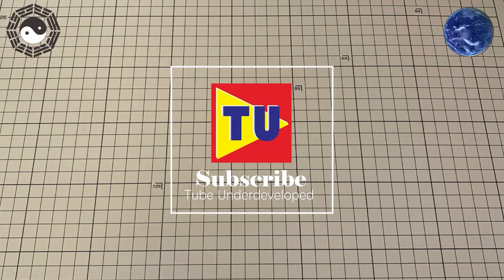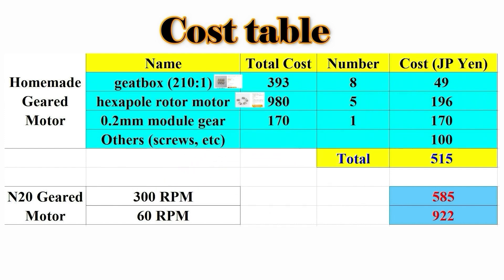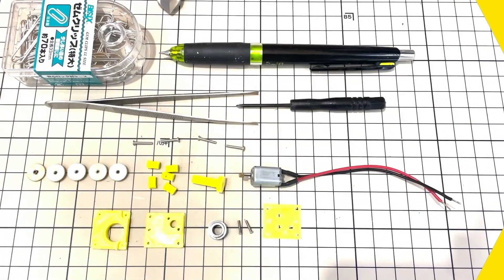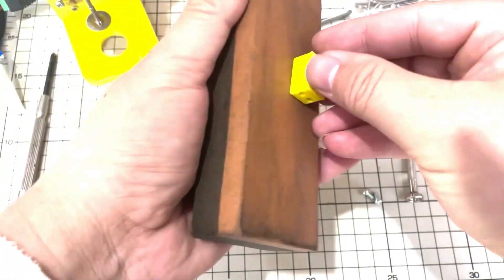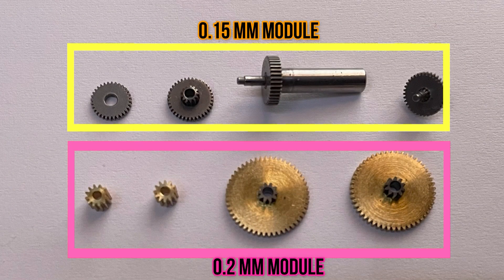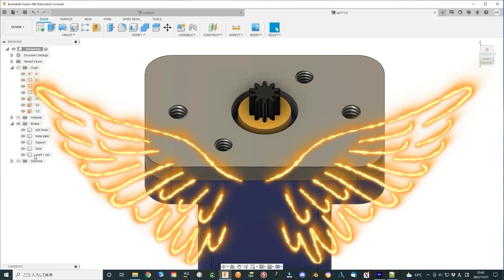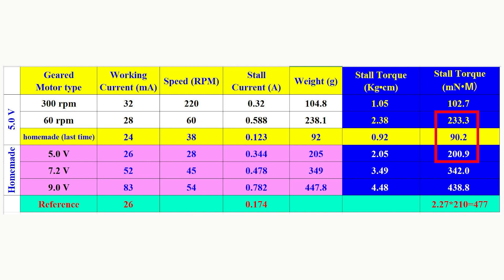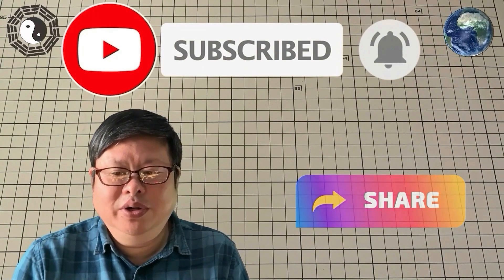How to DIY a mini N20 type all-metal geared motor (simple, cheap, and very powerful)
Several weeks ago DIY a mini N20 type geared motor. It works but is not in perfect condition.
Today I will tell you how to make a whole metal N20 type geared motor. I will tell you what did I have done and why I can't succeed. Also, I will tell you how to solve this problem and make a whole metal-geared box simple, cheap, and very powerful. So you can learn from my experience and know the key point to make a good geared motor.  The final version has double performance but costs only half of the commercial one.  Hope it will give you some idea and help.

I use AnyCubic i3 Mega 3d printer